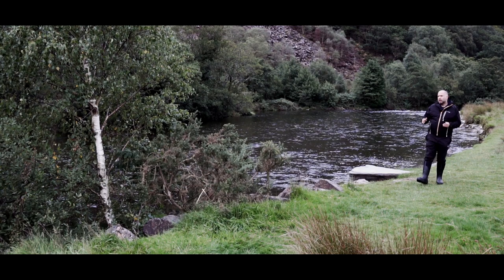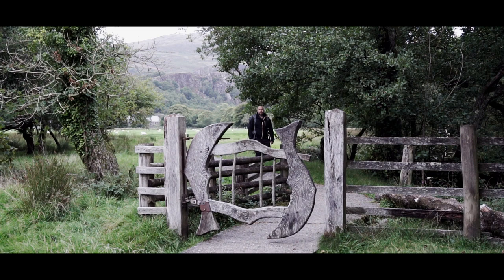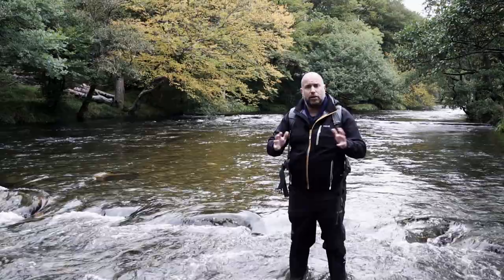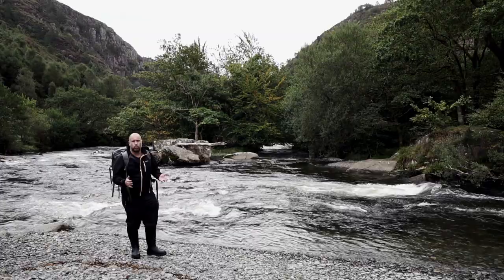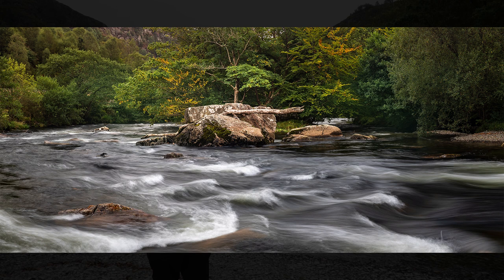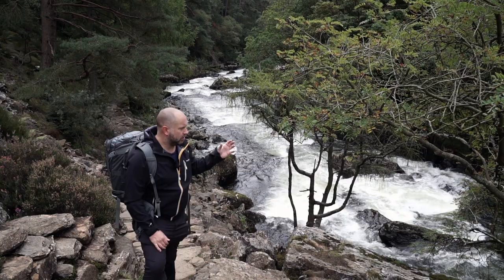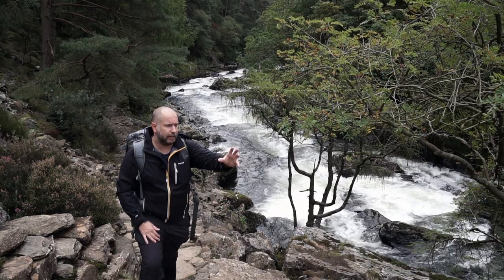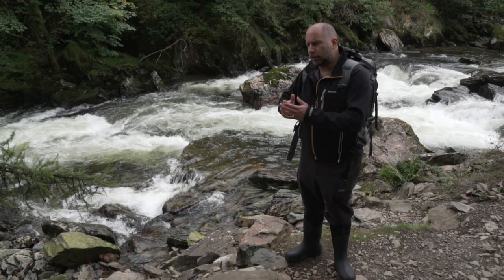Aberglaslyn Pass and Afon Glaslyn | Landscape Photography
In this landscape photography video I photograph Afon Glaslyn and the Aberglaslyn pass in Snowdonia. Afon Glaslyn, river glaslyn, flows through the Aberglaslyn Pass near Beddgelert, North Wales towards Porthmadog. The beautiful river Glaslyn is a calm river that turns into fast flowing white water at the pass which offers some amazing diversity for Landscape Photography.

Equipment:
Canon EOS 5D mk4
Canon EF 70-300mm f4-5.6L IS USM
Manfrotto MT055CXPRO4 Carbon Fibre Tripod
Manfrotto 804RC2 Mark II 3-Way Head
Lee 100mm Filter Kit
Lee Polariser
Lee Neutral Density Graduated Soft Filter Kit
Lee Neutral Density Graduated Hard Filter Kit
Sony a6500
Rode Rodelink Mic